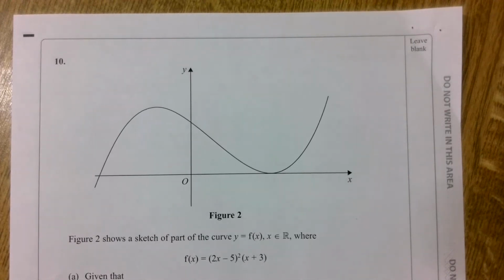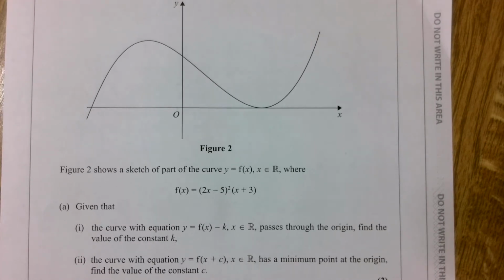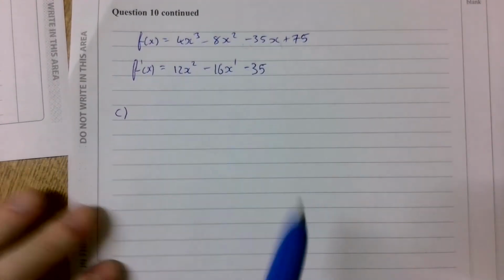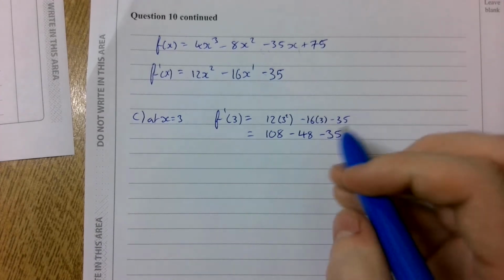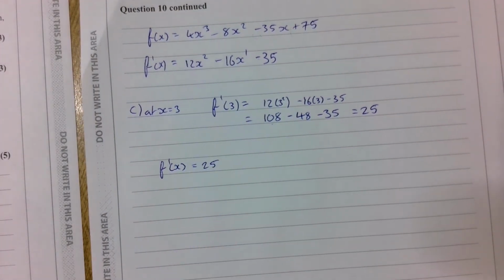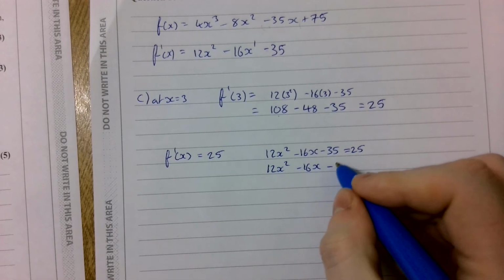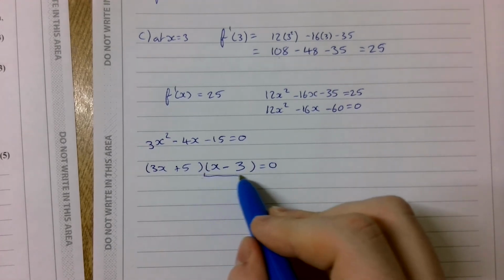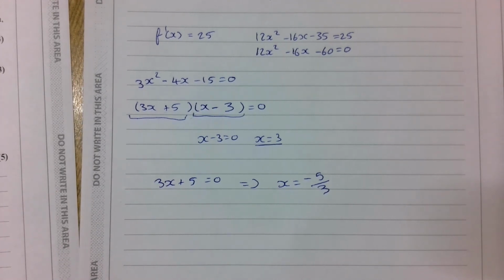Edexcel C1 2017 Question 10